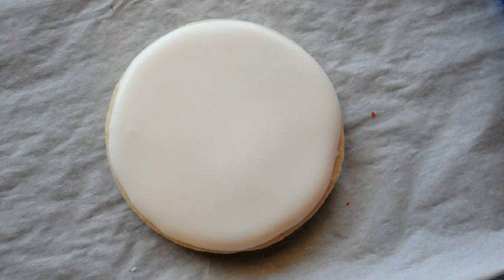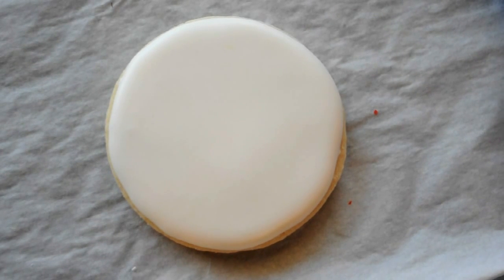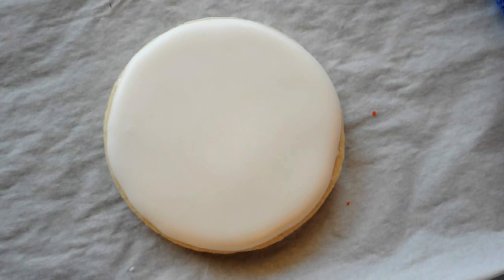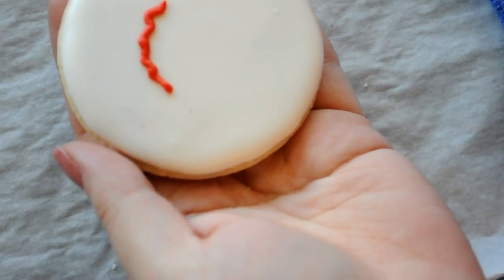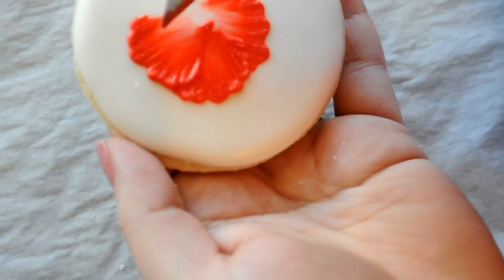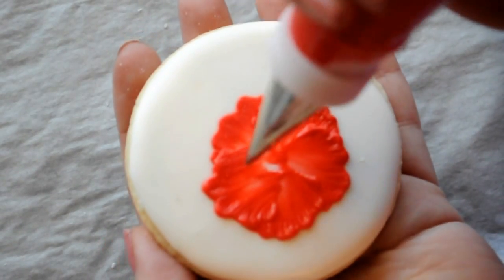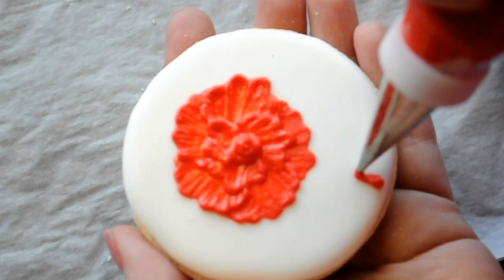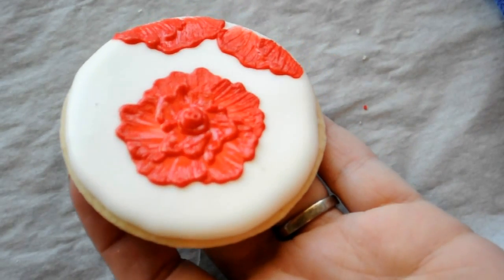Brush Embroidery Garden Roses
Brush Embroidery Garden Roses done with royal icing on a royal icing base.  Please excuse the abrupt ending...ran out of battery!!  haha!